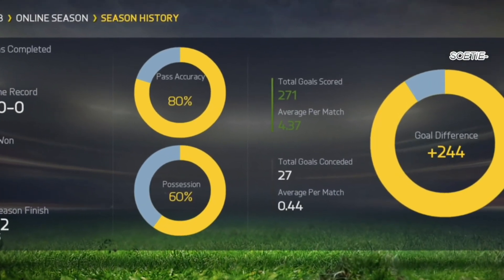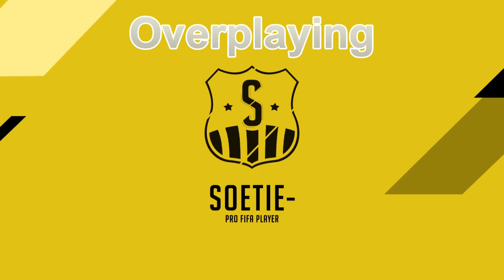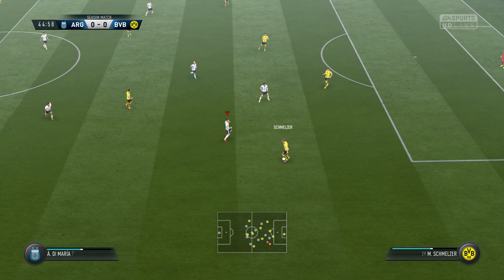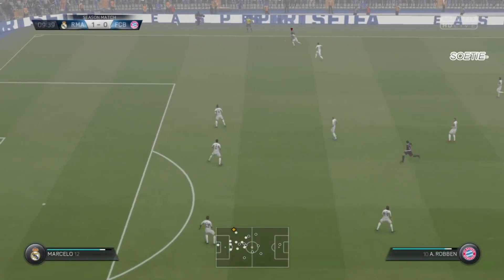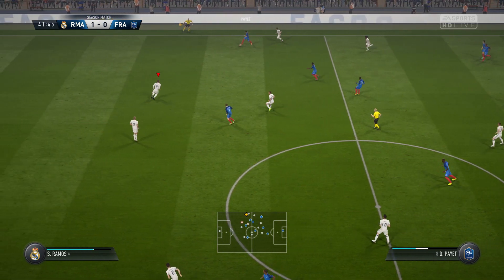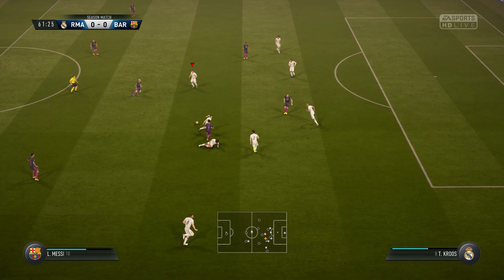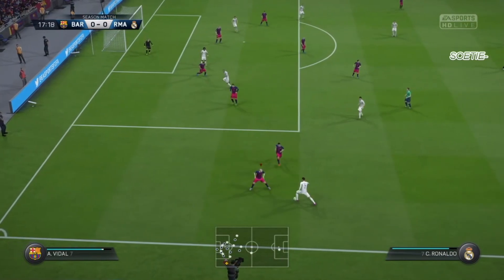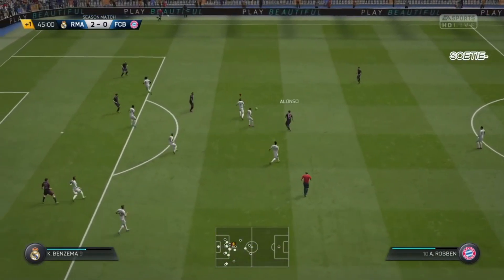FIFA 19 | DEFENDING TUTORIAL | PRO PLAYER | HOW TO DEFEND ON THE WING | BLOCK CROSSES AND DRIBBLES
How to defend on the wings in fifa 18!